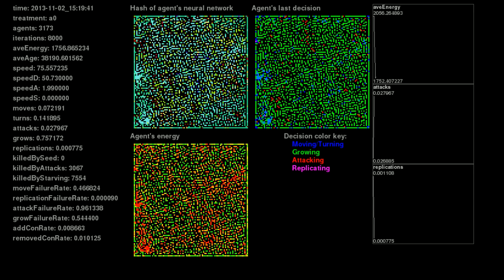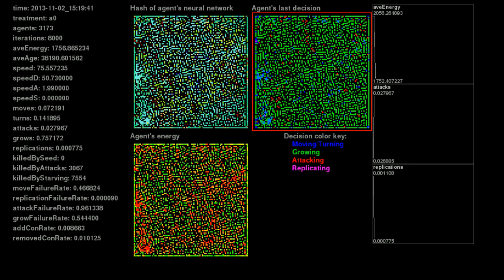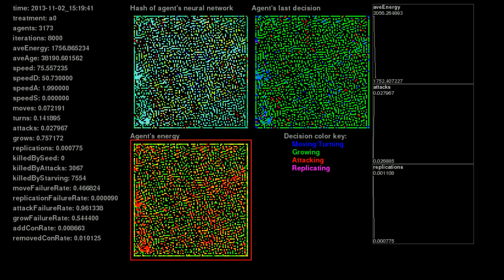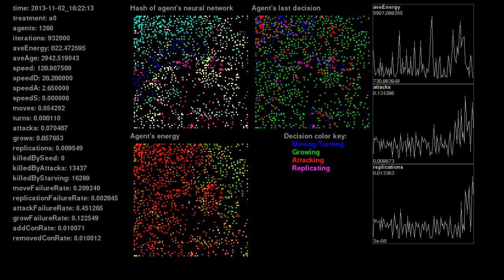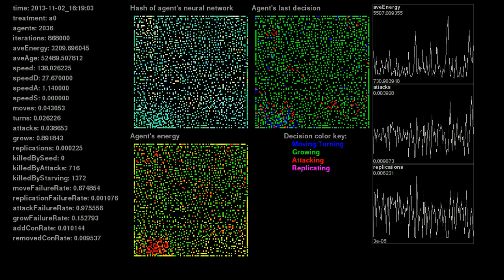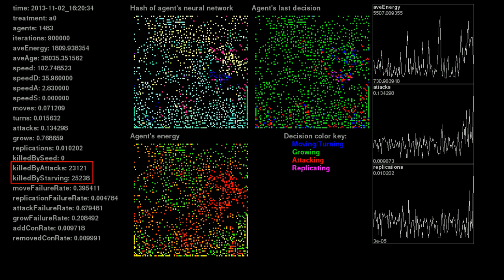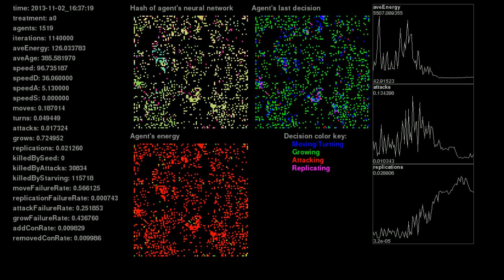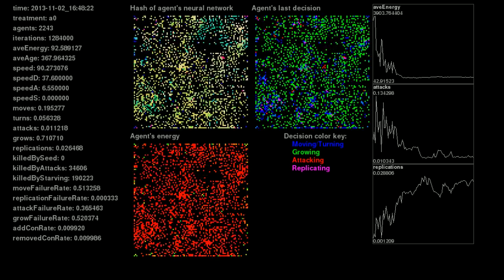Evolution of a predator-prey relationship (HD)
This video shows and narrates the evolution of a predator prey relationship in the life simulator AIWorld6.

This evolution was seen when evolving an ecosystem that will eventually be used for A/B testing.

(If you like what you see here, support it. Bitcoin address: 14JfTvJkeVNN3Dew3Mvmn1yTjmdnkSkWPw)